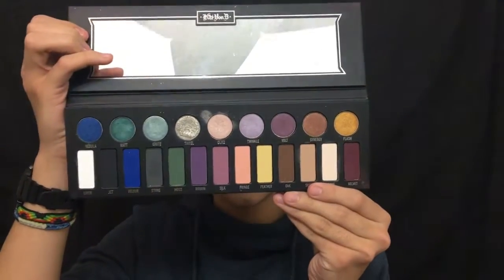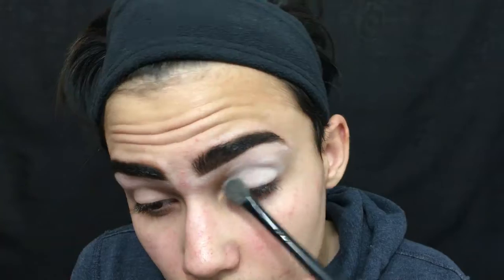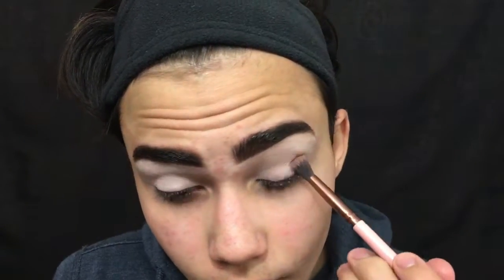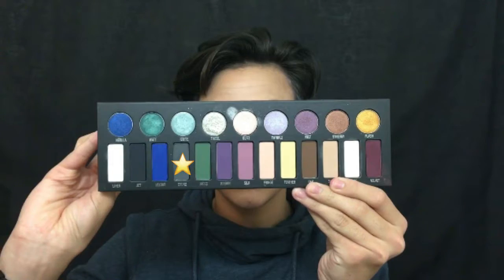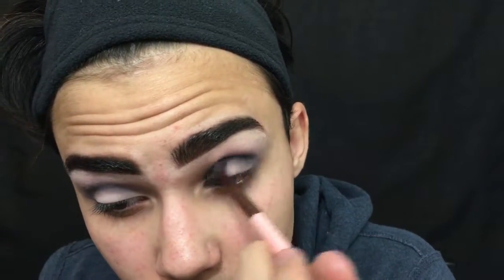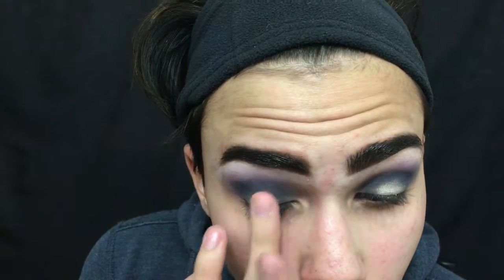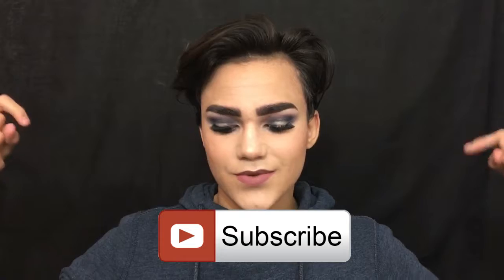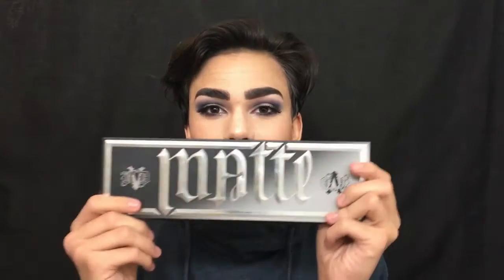MatteMetal pallet makeup look!